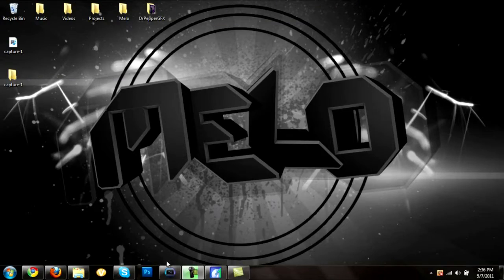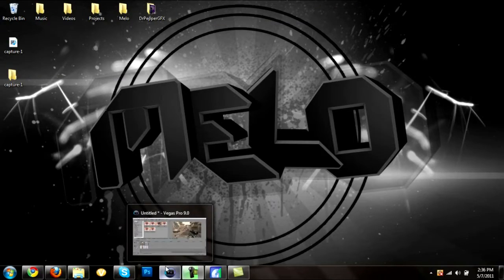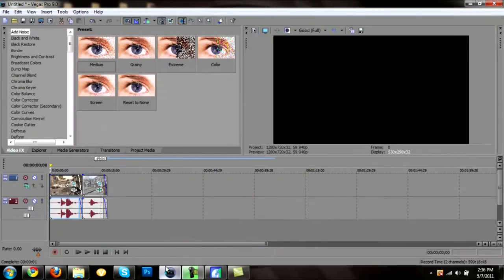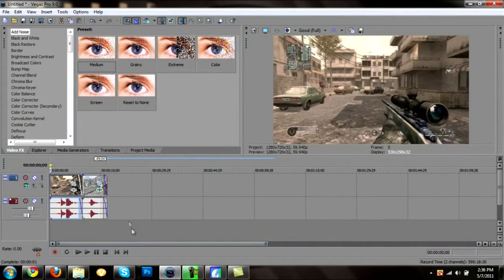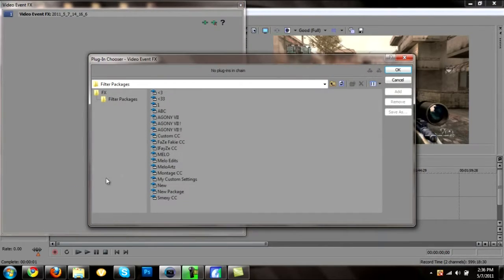Color Correction & Render settings Tutorial! | Melo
PROJECT SETTINGS
these are important on the FPS

I Forgot to show my TotalMediaExtreme Settings
Input Resolution: 1280 x 720
Current Encoding Bit Rate: 13.5MB
Audio: Dolby Digital (AC3) 2 Channels